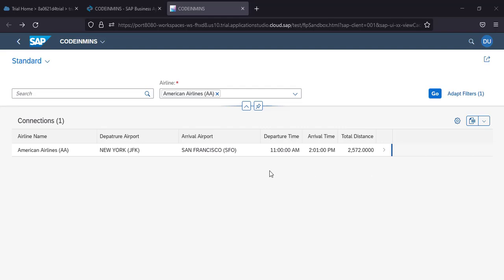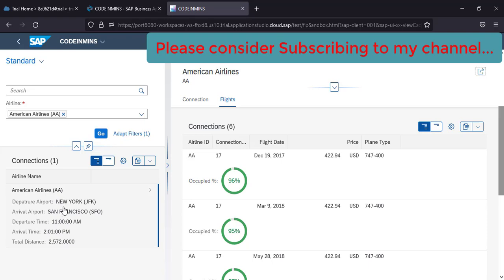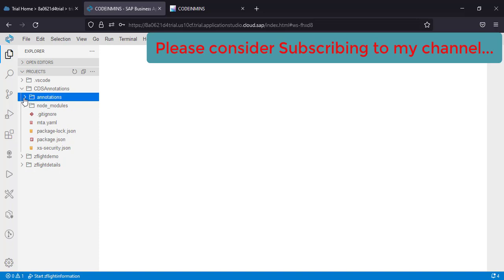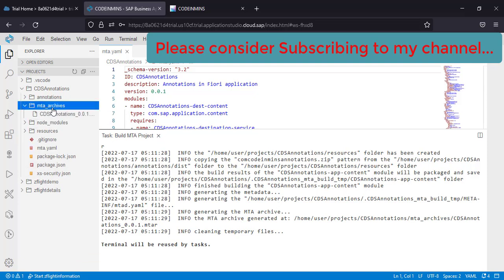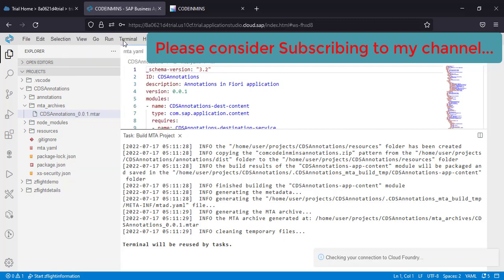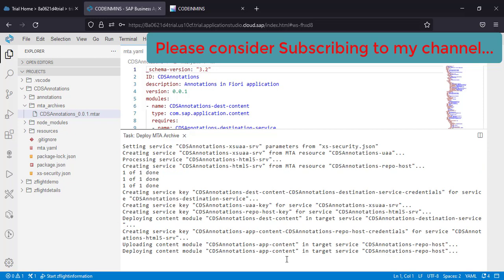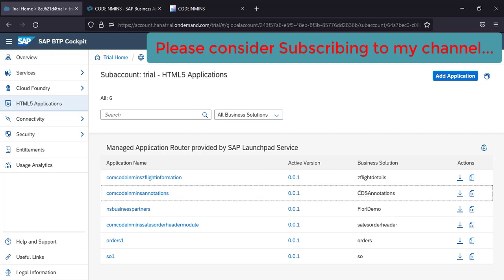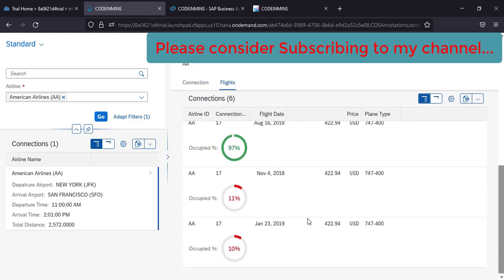PART 11 - Deploy Fiori Application (MTA Project) to Cloud Foundry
In this video we are going to deploy our Fiori List report and Object Page application to Cloud Foundry.

1- Build MTA Project
2-  Deploy application to Cloud Foundry Account

ABAP CDS - ABAP Annotations
CDS annotations that are evaluated by ABAP runtime:

Framework-Specific Annotations
CDS annotations that (as a rule) are evaluated during runtime by specific frameworks such as SADL, BOPF, Analytics, or Enterprise Search:

1. CDS View
2. what is CDS View
3. What is annotations
4. what is cds annotations abap
5. abap cds
6. Core Data Services
7. ABAP Core Data Services
8. CDS View Entity
9. CDS Entity
10. ABAP Entity CDS
11. abap cds entity
12. what is CDS Entity
13. CDS View for beginner
14. Beginner tutorial CDS View
15. Beginner CDS Entity
16. Cds entity beginner
17. master cds views
18. cds annotations beginner
19. how to write cds views
20. difference between cds view and cds entity
21. cds view vs Entity view
22. entity view vs cds view
23. abap entity view
24.  Consumption Annotations
25.  ObjectModel Annotations
26.  OData Annotations
27.  Search Annotations
28.  Semantics Annotations
29.  UI Annotations

ABAP CDS Views,
CDS Views,
Metadata Extension,
SAP ABAP,
CDS,
Core Data Services